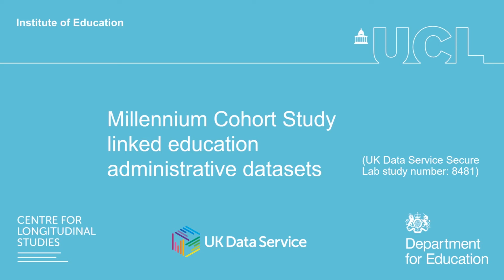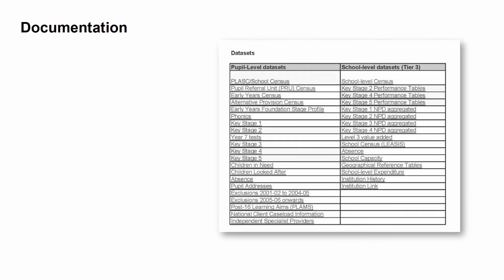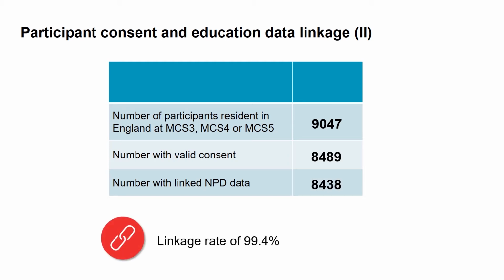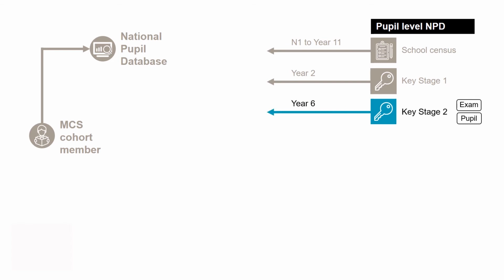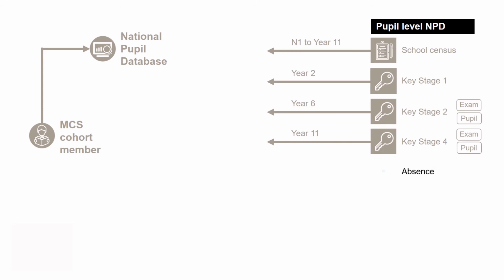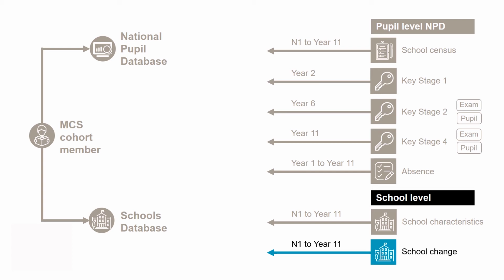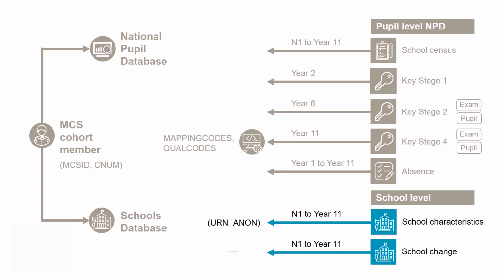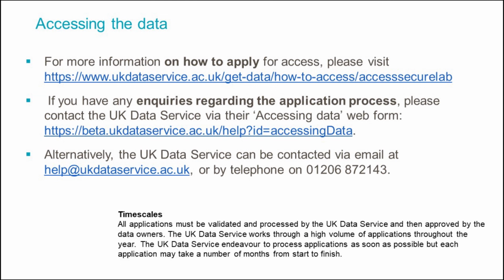Millennium Cohort Study (MCS) linked education administrative dataset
This webinar introduces data users to the MCS linked education administrative datasets. Cohort members education records up to the age of 16 have been linked to their survey data by the Department for Education.

Data sets are available from the UK Data Service Secure Lab under study number 8481.
Presenter: Sarab Rihal, Research Data Manager, Centre for Longitudinal Studies (CLS).